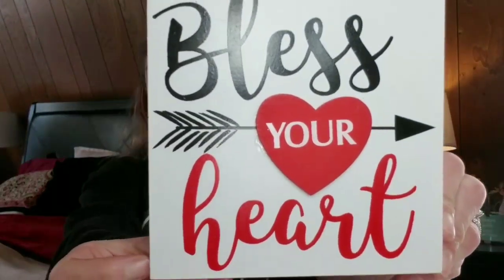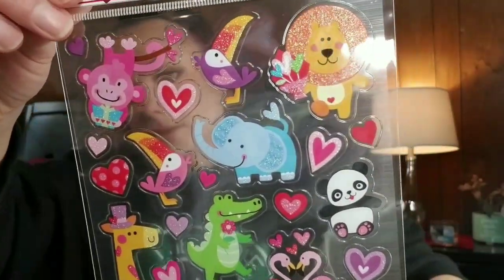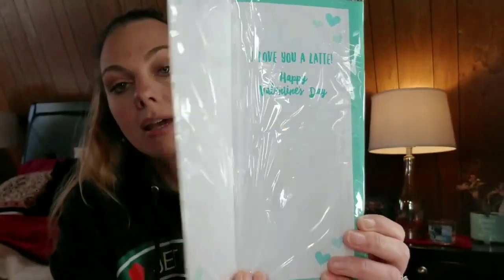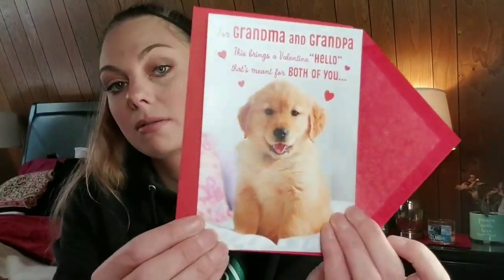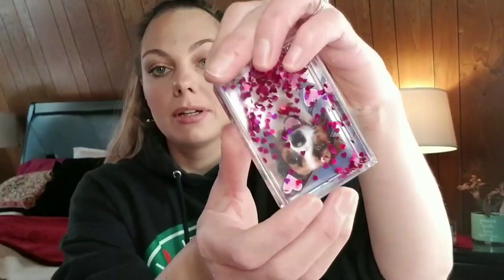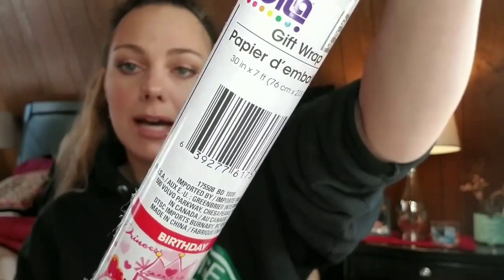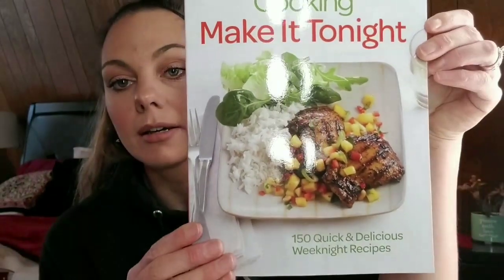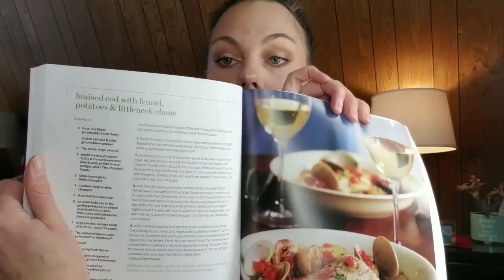DOLLAR TREE HAUL | VALENTINE'S DAY ITEMS 2019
Thank you so much for taking the time to watch my video! God Bless. :)